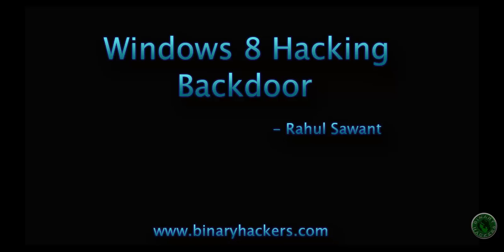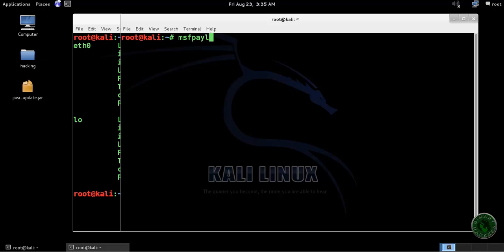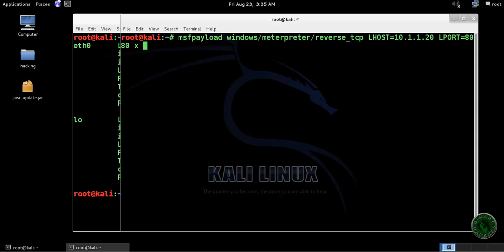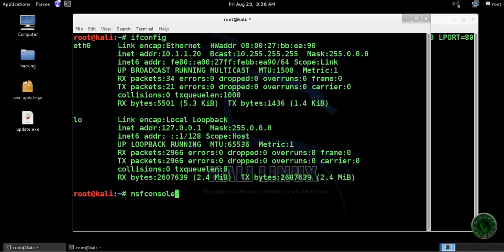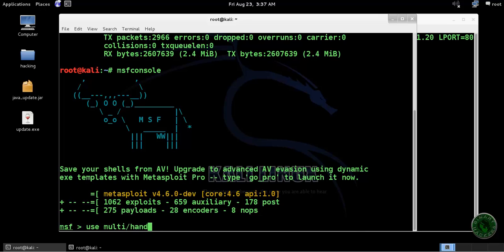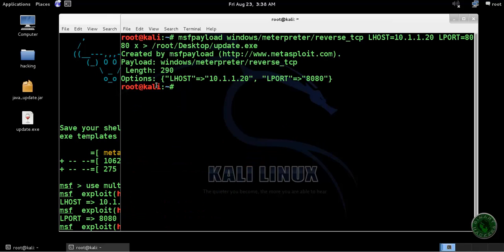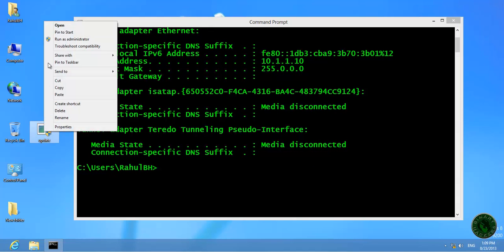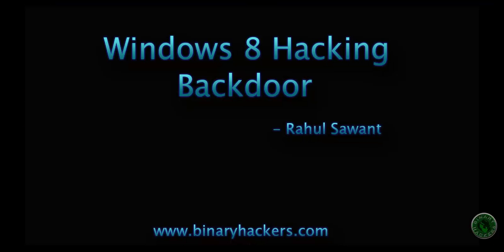Kali Linux - Windows 8 Hacking Backdoor